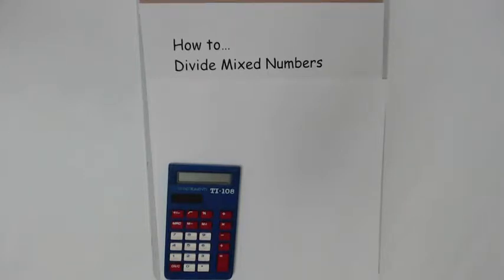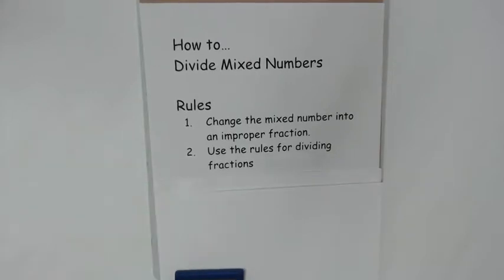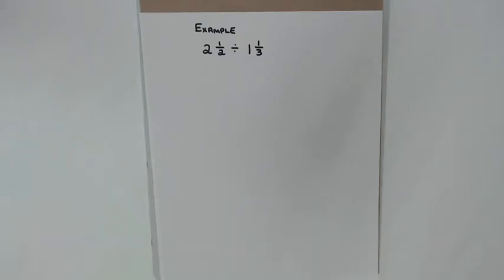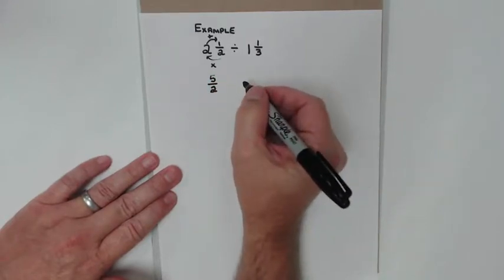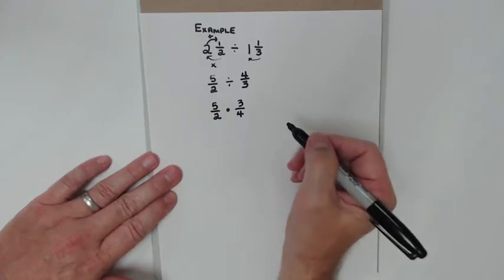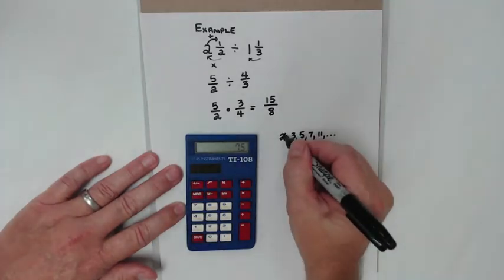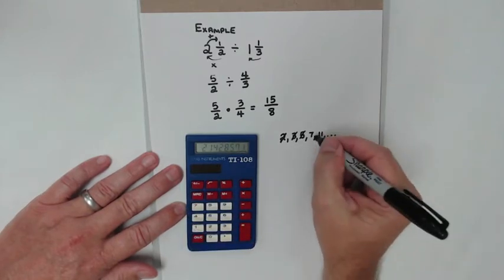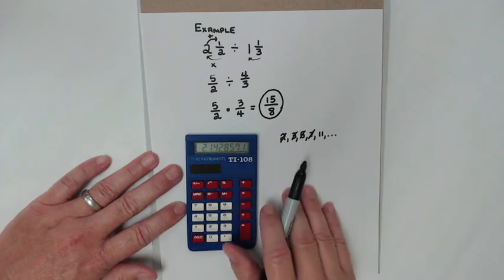How to… Divide Mixed Numbers